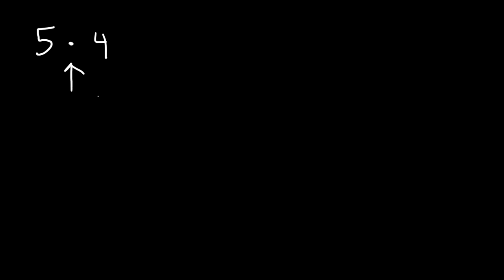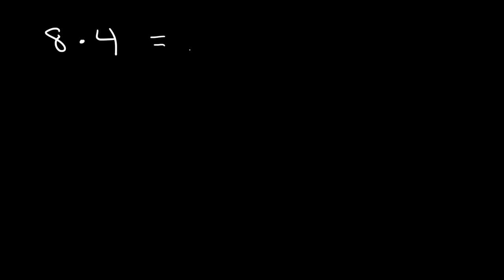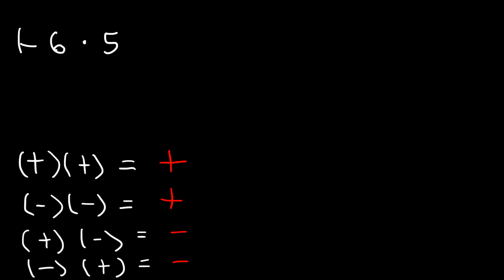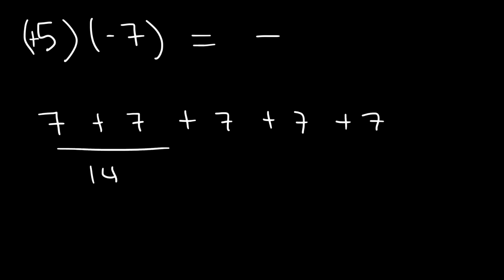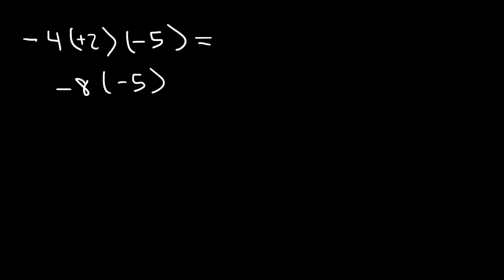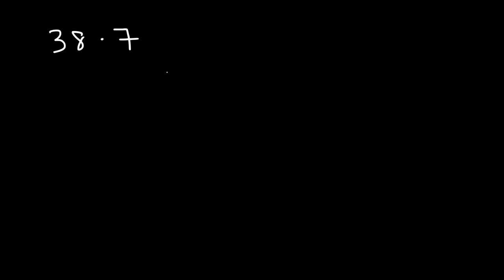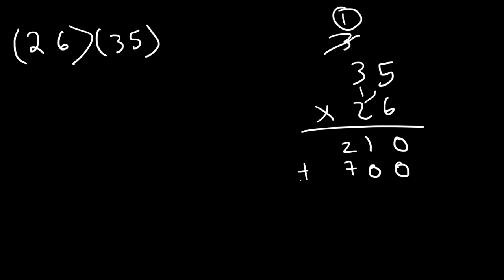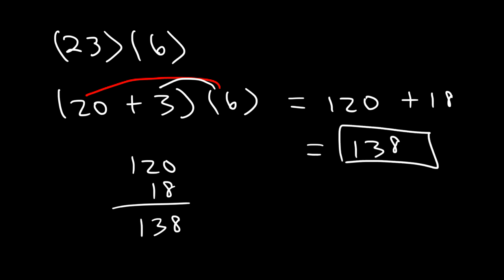Multiplying Positive and Negative Numbers - Integer Multiplication!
This pre-algebra video tutorial provides a basic introduction into multiplying integers with parentheses.  It explains how to multiply integers with different signs and how to multiply negative integers and large integers as well.  This video contains plenty of examples and practice problems of the multiplication of integers.